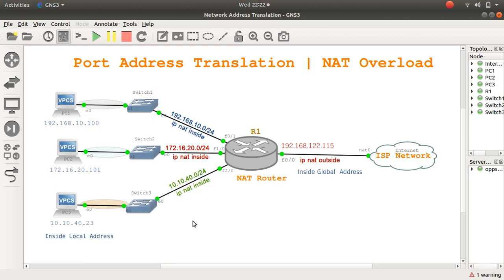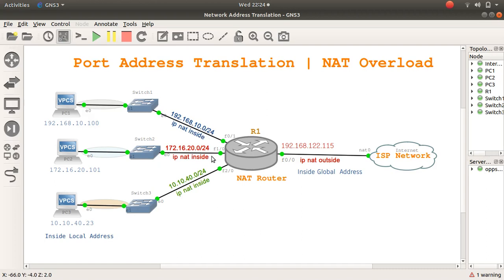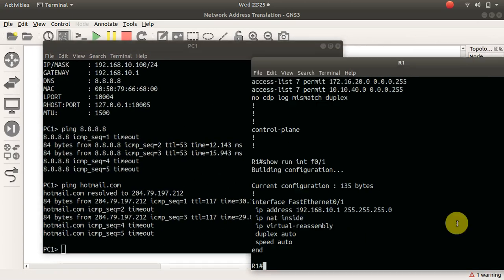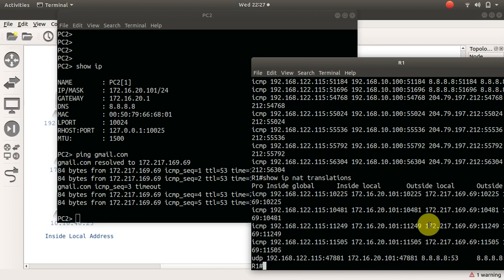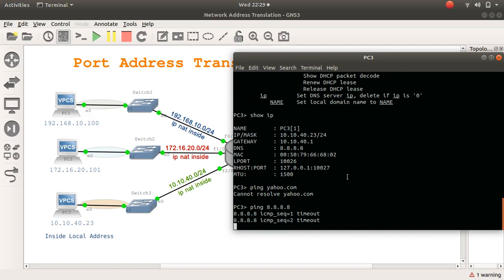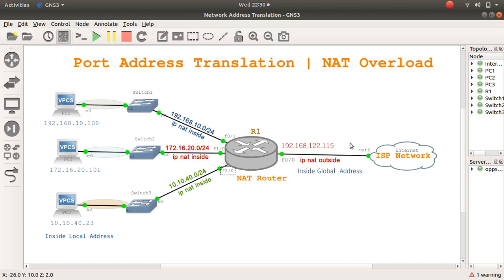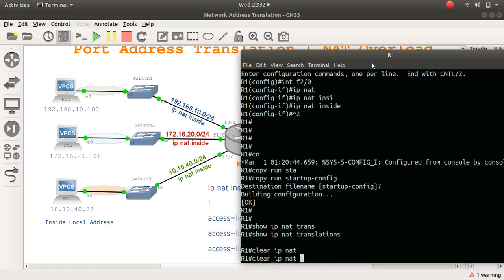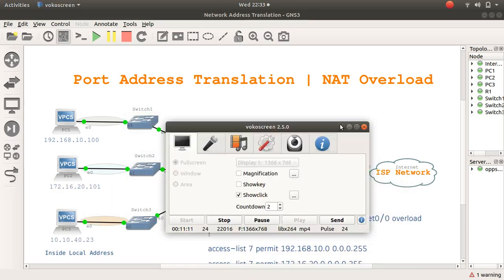How to Configure NAT Overload on a Cisco Router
Samuel demonstrates what is required to Configure NAT Overload on a Cisco Router.

NAT (Network Address Translation) is a method that allows the translation (modification) of IP addresses while packets/datagrams are traversing the network. NAT Overload, also known as PAT (Port Address Translation) is essentially NAT with the added feature of TCP/UDP ports translation.The main purpose of NAT is to hide the IP address (usually private) of a client in order to reserve the public address space. For example a complete network with 100 hosts can have 100 private IP addresses and still be visible to the outside world (internet) as a single IP address. Other benefits of NAT include security and economical usage of the IP address ranges at hand.The following steps explain basic Cisco router NAT Overload configuration. NAT overload is the most common operation in most businesses around the world, as it enables the whole network to access the Internet using one single real IP address.

Configure NAT Overload - PAT (Port Address Translation)
'Overloading' means that the single public IP assigned to your router can be used by multiple internal hosts concurrently. This is done by translating source UDP/TCP ports in the packets and keeping track of them within the translation table kept in the router (R1 in our case). This is a typical NAT configuration for almost all of today's networks.

Configuration of NAT Overload on Cisco Routers
Interface FastEthernet0/0
ip address dhcp

Apply NAT Overload on Outside Interface
ip nat inside source list 7 interface FastEthernet0/0 overload

Verify NAT Translations
R1# show ip nat translations